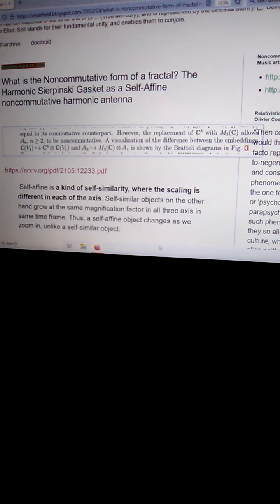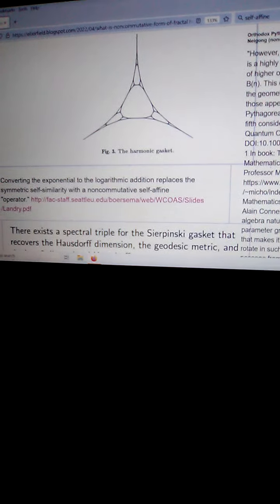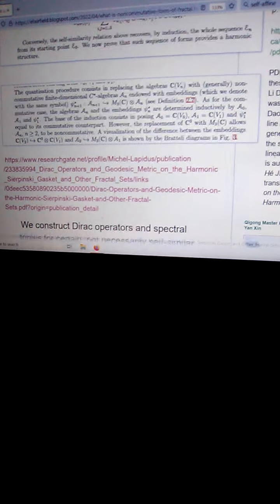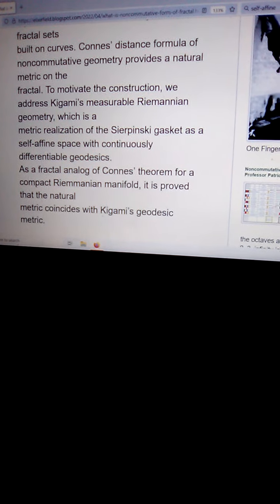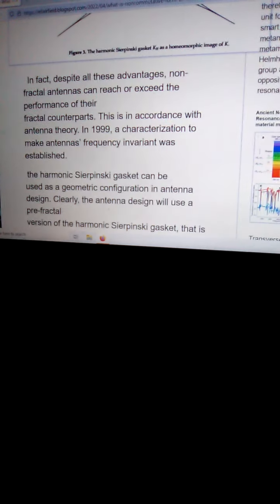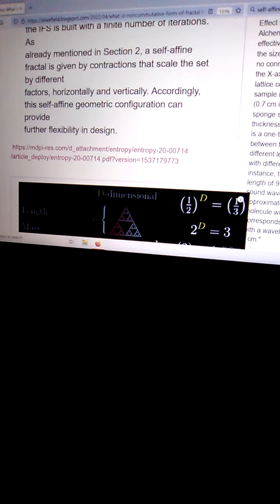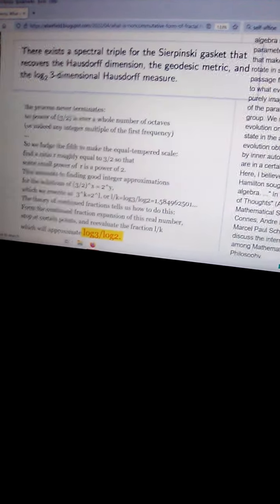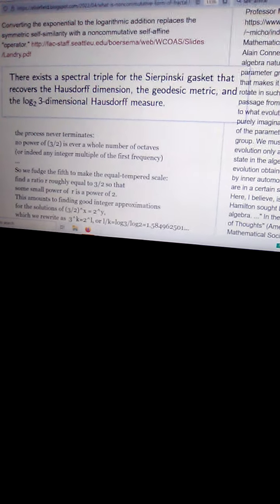Noncommutative Sierpinski Harmonic Triangle Gasket approximate fractal antenna alchemy yoga yuan qi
(make sure to scroll way down to get to my blog post - thanks) my commentary Grant Sanderson aka 3Blue1Brown is "so close yet so far" on the secret noncommutative origin of fractals.